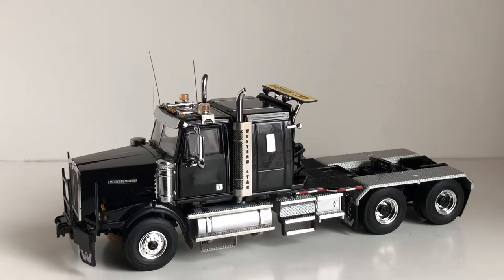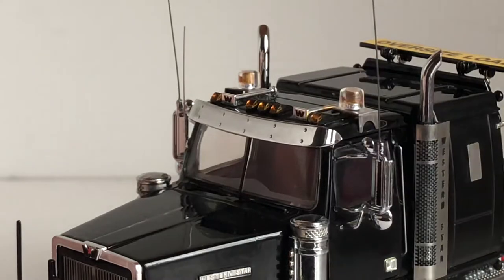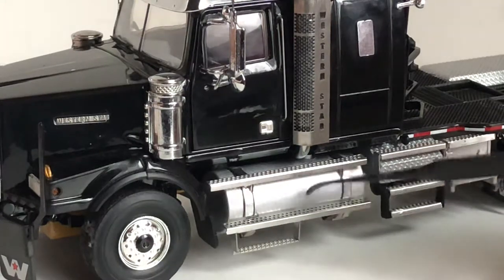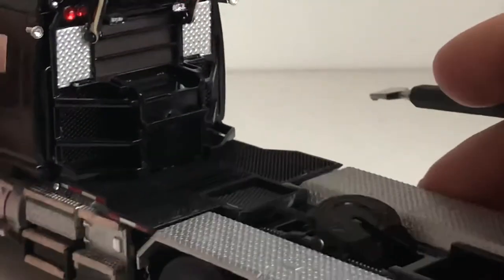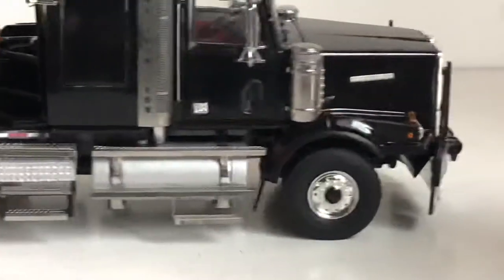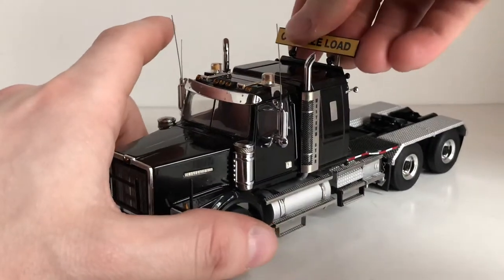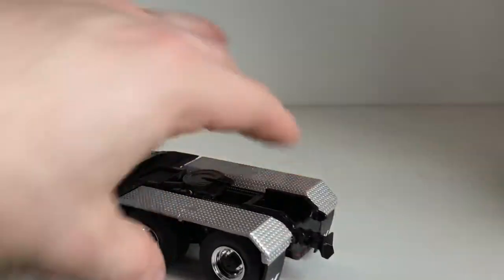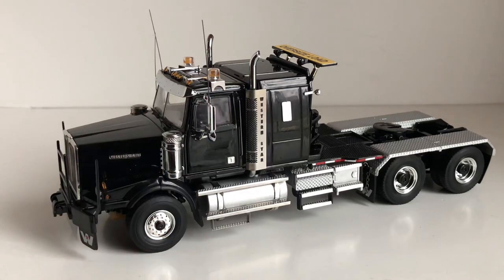WSI Western Star 4964 SX-1 Tractor Review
Heres is a review of the Wsi Western Star 4964 Sx-1 truck made in 1/50 scale. this model was rereleased by wsi. The original model came in a grey color. This model can no be purchased in red, white, or black. I'd recommend picking one up soon before they sell out!